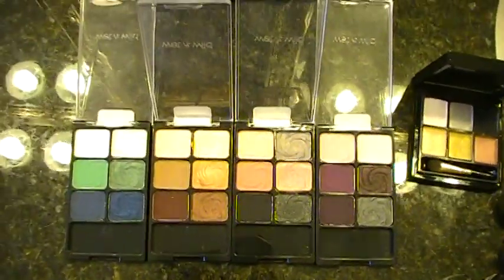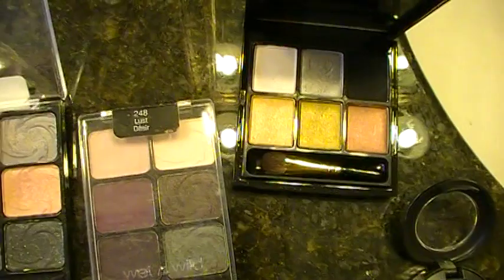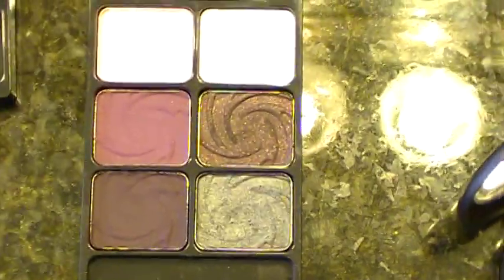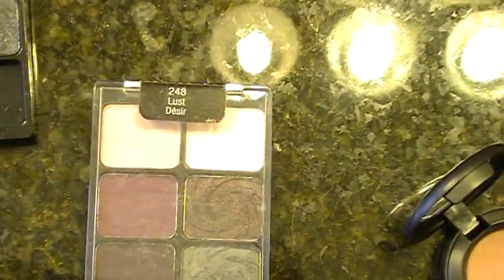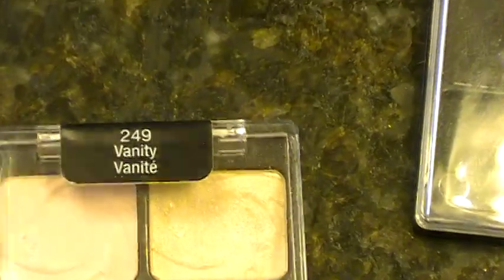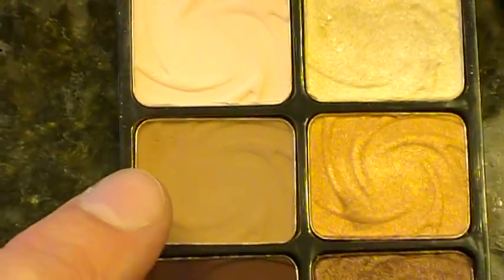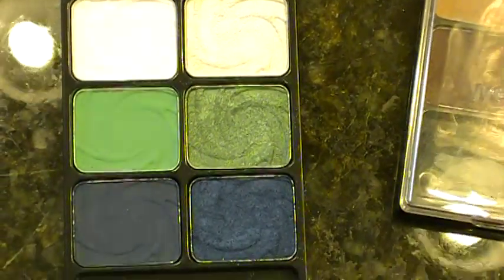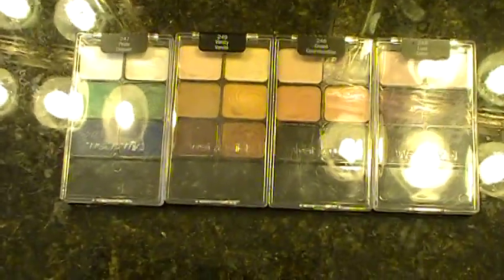Want MAC Quality Eyeshadows for 5 bucks?! ;)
***Please Read***
Alright, so I decided to make a video about something I LOVE to keep an eye out for. DUPES!!! Finding a drugstore makeup dupe for a high-end makeup product is the BEST!

So this video is all about the Wet n' Wild Color Icon palettes. These have been out for a while and I actually heard about them (and the dupes) from a makeup guru on here; vintageortacky (have to give credit where credit is due). Anyway, almost every WNW palette shadow is close to or exactly the same as certain MAC shadows!! How exciting is that?!?

I see/read that a lot of my favorite gurus catch crap because they tend to use only higher-end products. wellllll there is NO reason to complain about this anymore ladies!! :) You can get SIX WetnWild shadows for around $5 instead of paying $14.50 for a single MAC shadow! When you see your favorite guru use a MAC shade you maybe don't have, you can bust out one of these palettes and get the same effect!!

**I am NOT in any way putting down MAC eyeshadows, they're some of the best (if not THE best) on the market and everyone knows I am completely obsessed. I just wanted to give those of you who might not have access to a MAC store, or maybe can't afford their products (which I understand, they are very pricey and I have to work hard to save my money to buy all the stuff I have--but that's JUST ME, I'm not putting anyone down) a cheaper alternative :D!